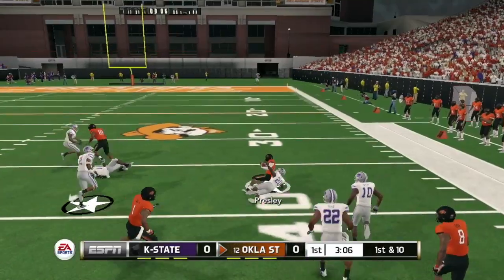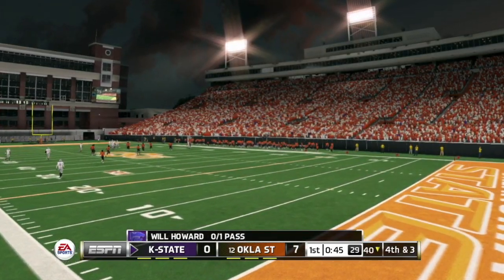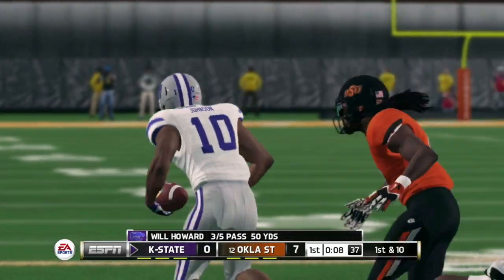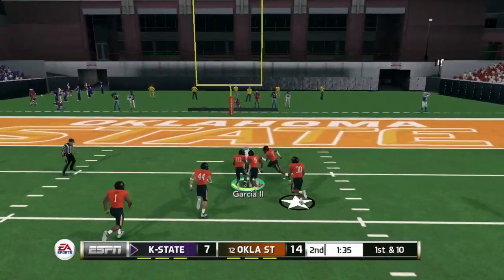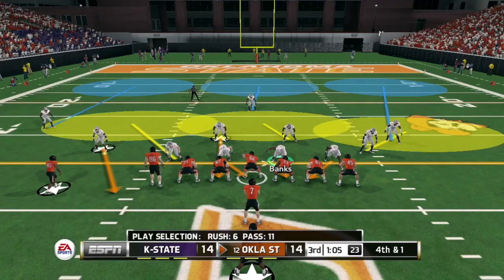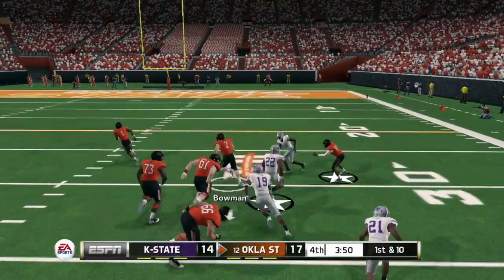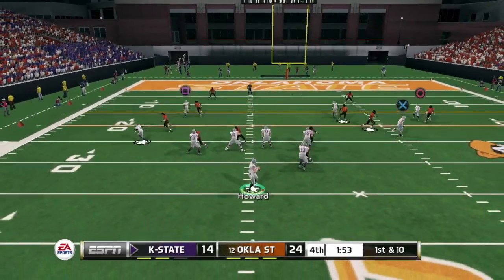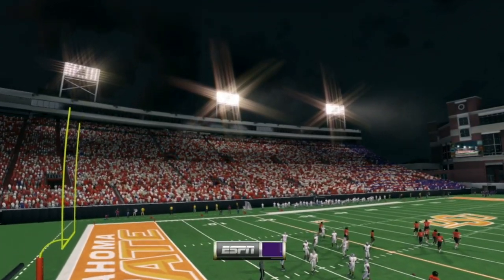Kansas State Wildcats v Oklahoma State Cowboys | Week 6 2023 | Big 12 Matchup | NCAA Football 24